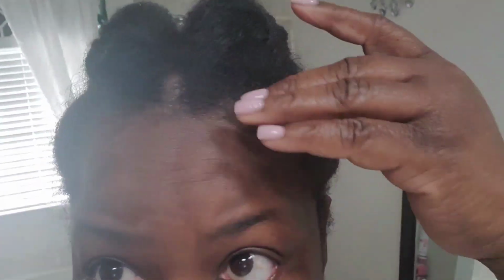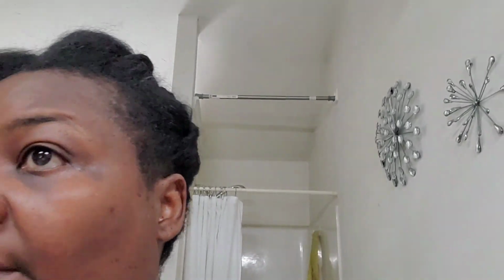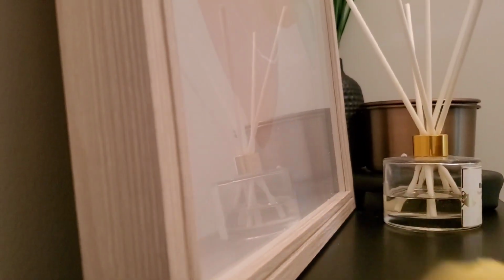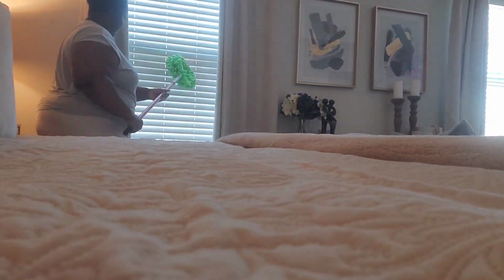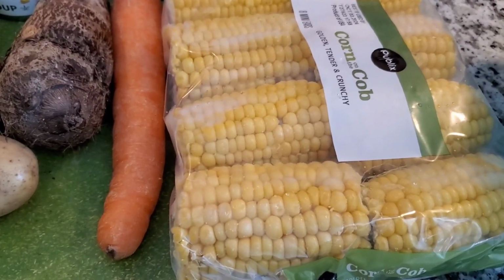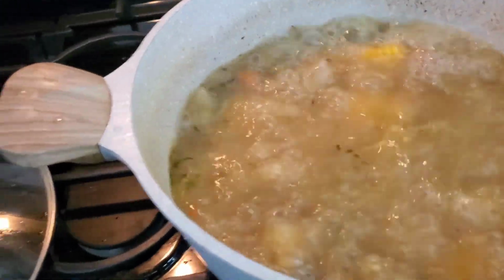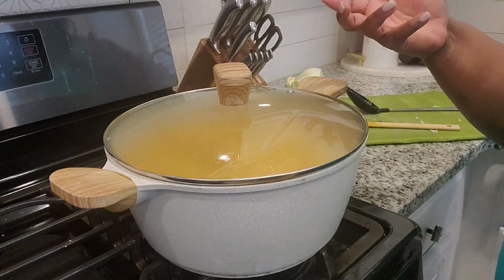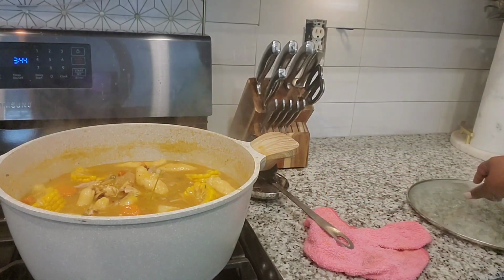RESET WITH ME|COOKING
Hey Guys, today's video is a reset video of cleaning and cooking. Let's Gooooo